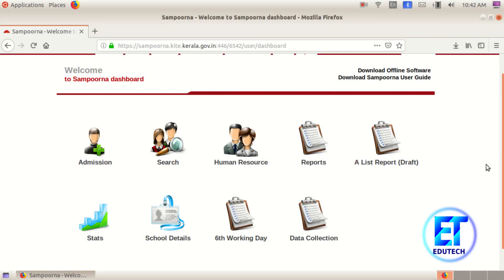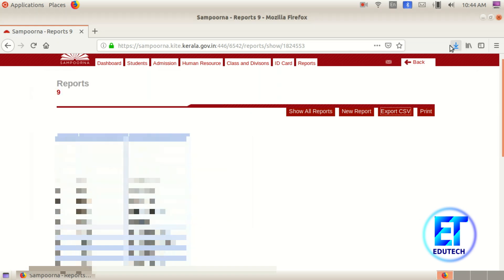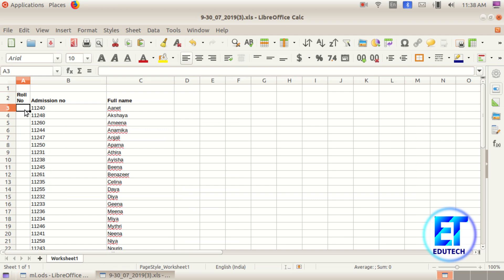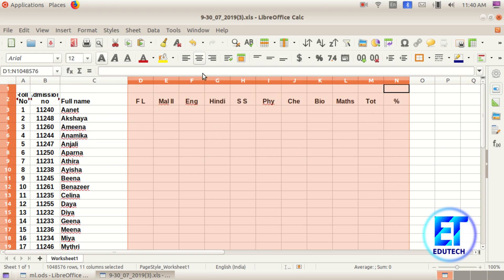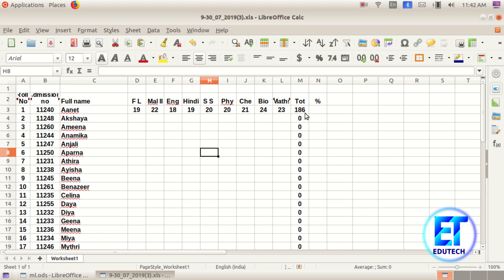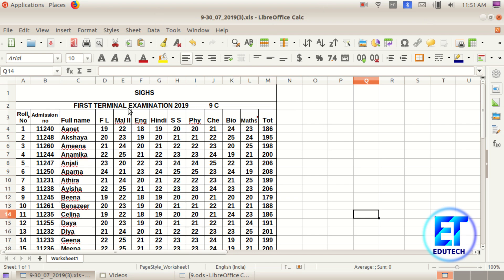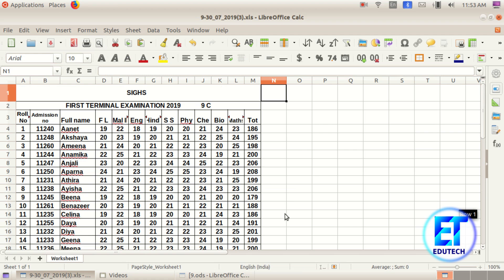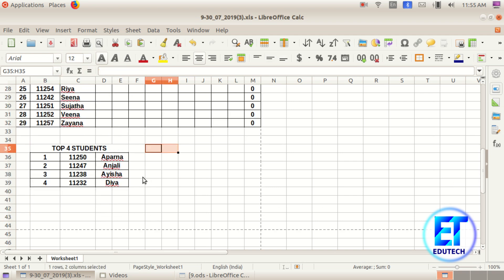How to Create a Marklist using Libre Office Calc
Sorting
Print
Format